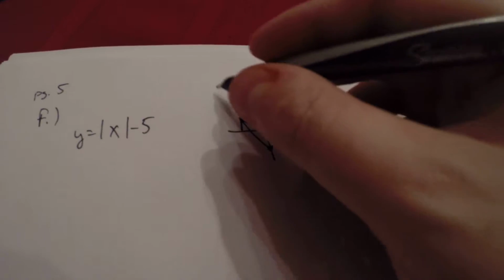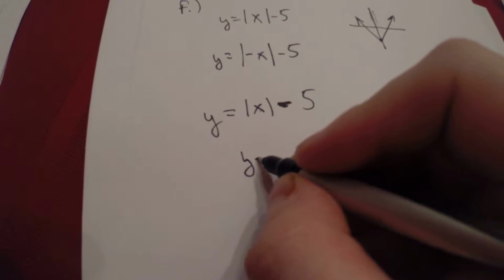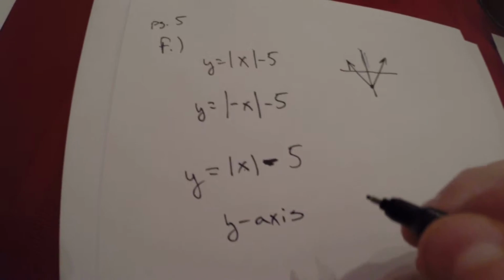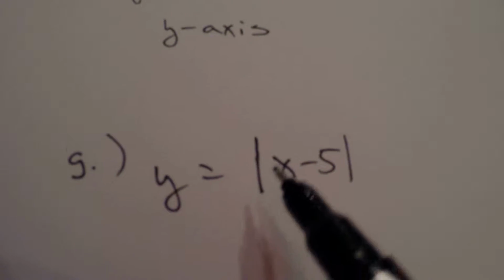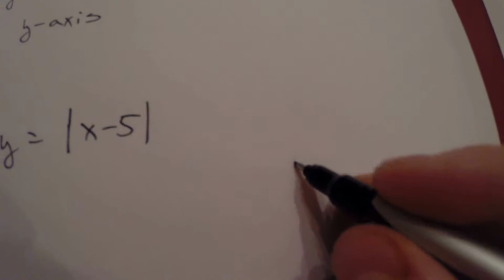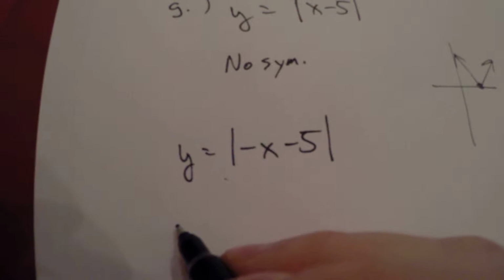unit7pg5number2eandf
Actually 2f and g